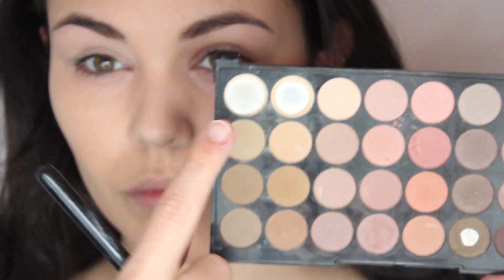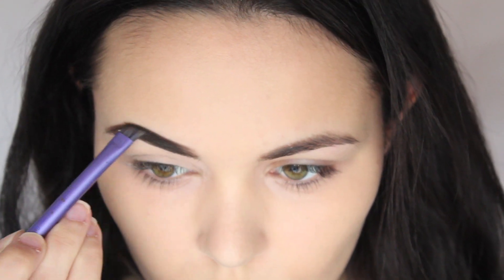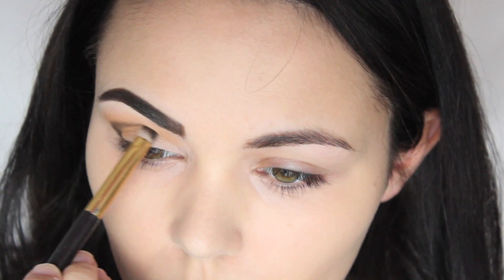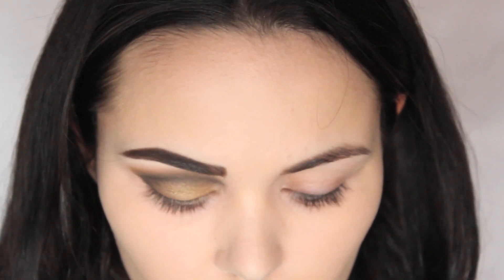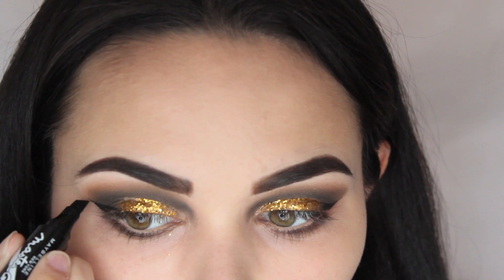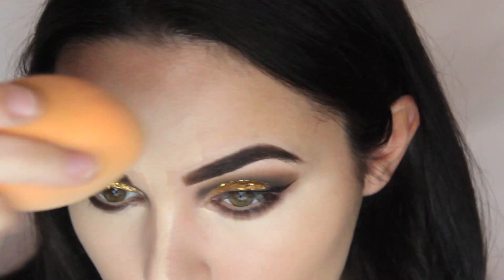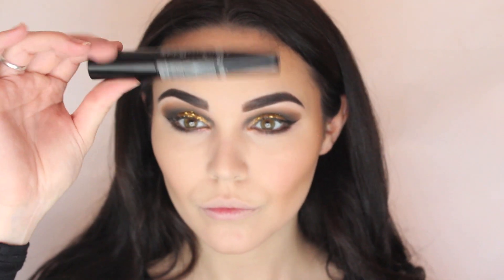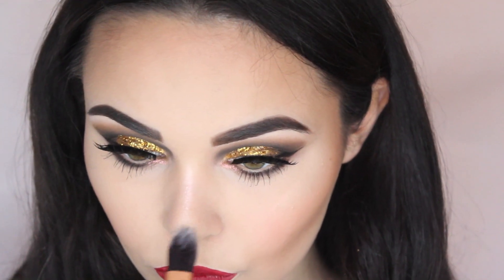Christmas Party Makeup - Gold Glitter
Hey! Hope you are all well, the year is flying by and Christmas will be here in no time! Which is why I have created this Christmas party look using traditional Christmassy colours and glitter! Hope you enjoy!

FACE
Loreal pore primer
Maybelline matte marker powder
ABH contour palette
Mac mineralise blush dainty

EYES
Maybelline gel liner brown
Benefit gimme brow
Graftobian hi-lite contour palette
Mac paint pot - painterly
The balm nude tude palette- sleek,sexy
The body shop honey bronzer
Hobbycraft gold glitter
Maybelline master graphic liner
Primark lashes - dramatic
The balm the bodybuilder mascara